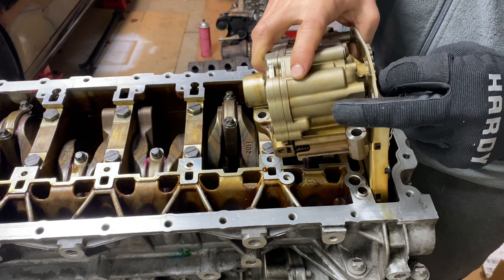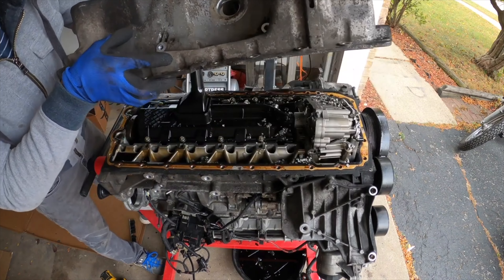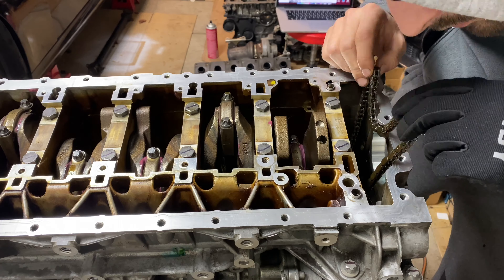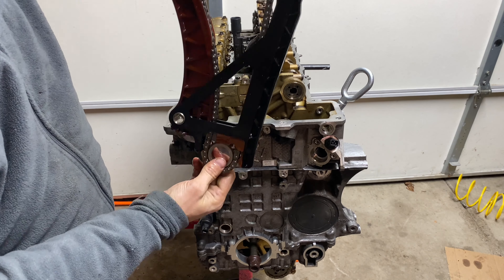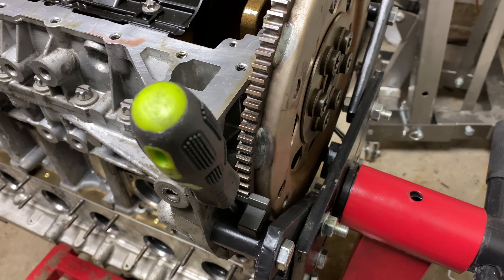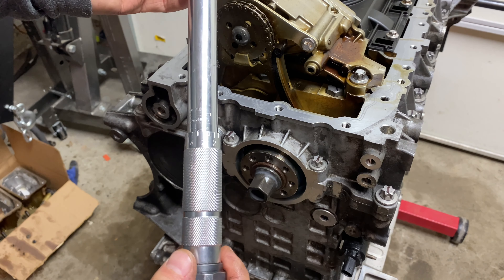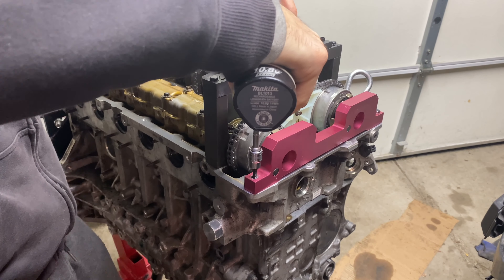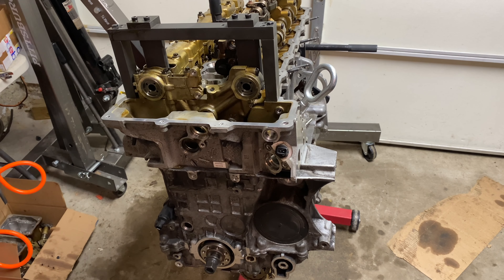Timing Chain and Oil Pump Replacement - BMW N55 Engine Rebuild Project Part 5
Timing Locking Tool Kit
Timing Chain
Side Guide Rail
Upper Guide

Timing chain replacement is one of the bigger jobs on a BMW N54 and BMW N55 engines. I tackle this job with the N55 engine out, but you can just as easily do the same work with the engine still in the car. I'm also replacing the oil pump and the oil pump chain just to be safe and of course installing all new bolts. I replaced the timing chain twice on this car as after installing it the first time, I realized that installing old timing chain guides and chain was a bad idea. I ordered new parts and installed those right after. The second time around, it went much faster. You will also need a timing chain tool kit to time the engine before and after removing any big bolts. I also show how to remove the main crankshaft bolt and central bolts. The process is very similar on many other BMW engines such as the BMW N51, BMW N52 and BMW N54.

BMW N55 Engine Rebuild Tools
N55 Parts